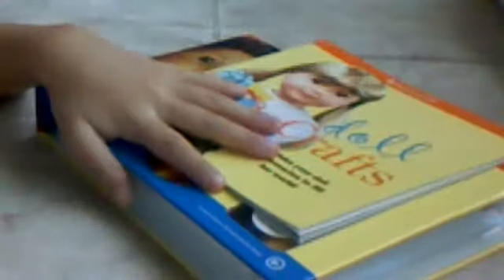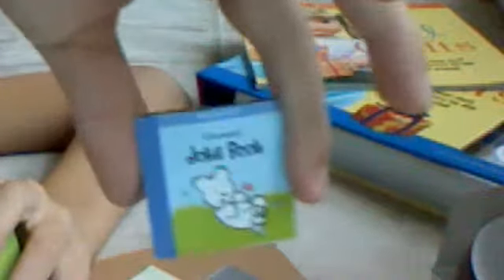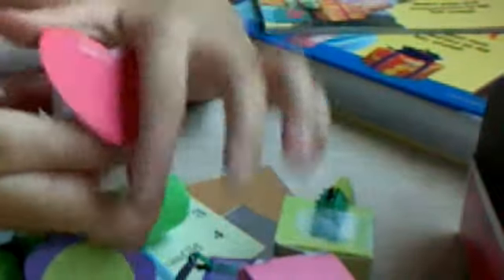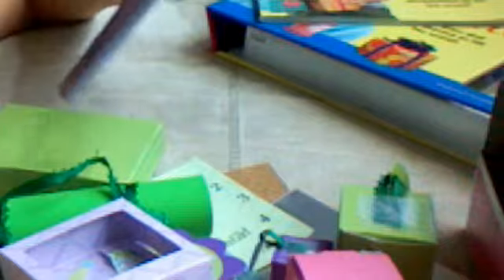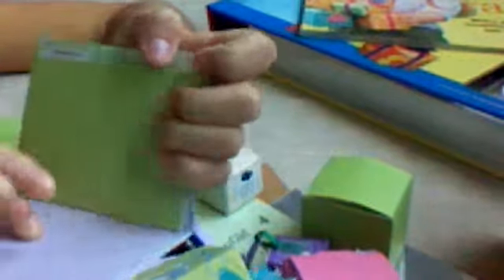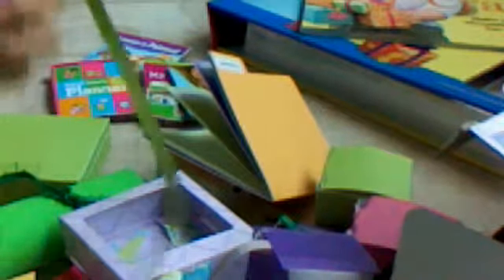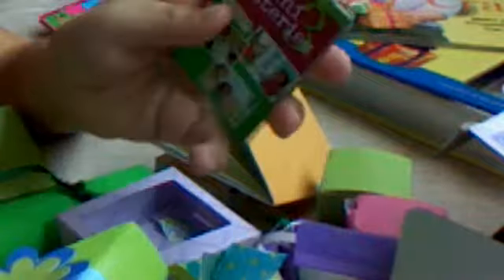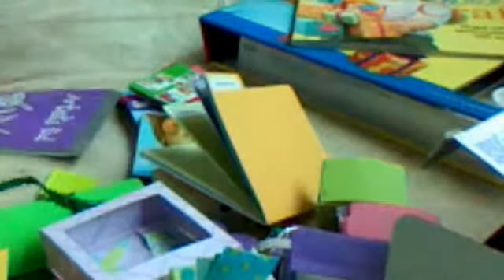All the crafts I made from the doll craft kit!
sorry it was so long